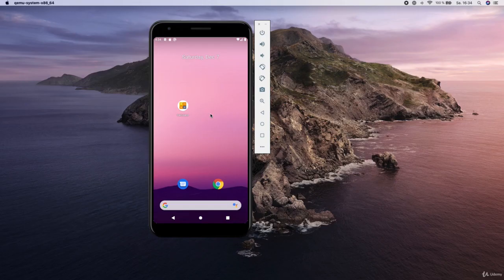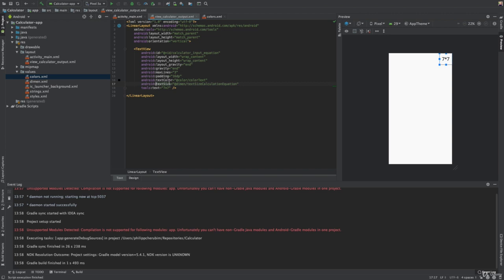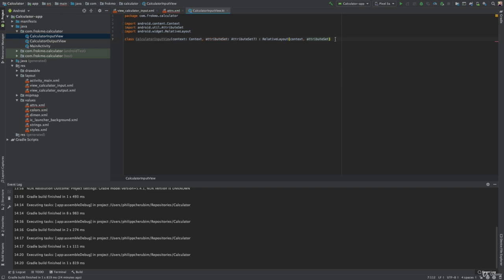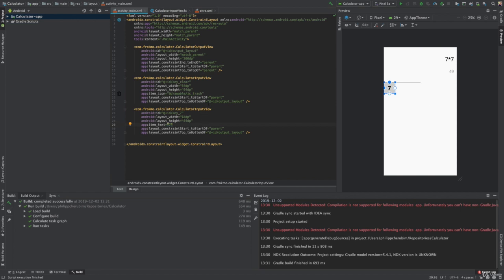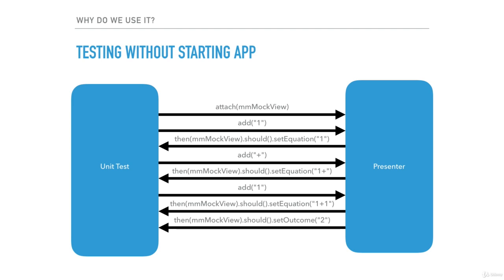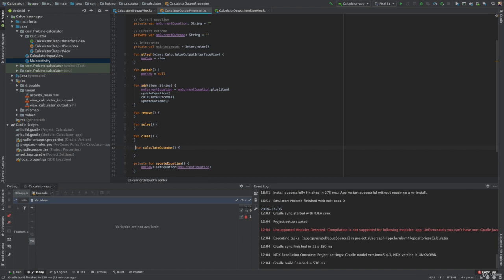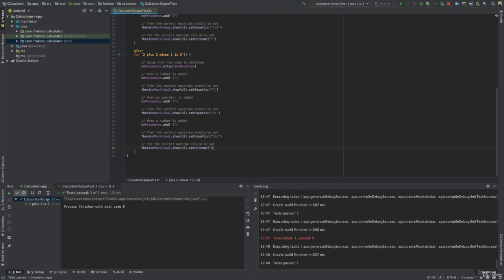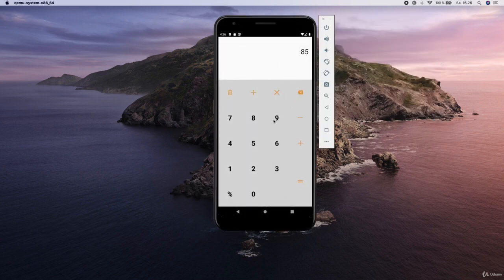How to Create a Calculator App with Android Studio and Kotlin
Android Programming with Kotlin for Beginners. Learn how to create a simple calculator app with Android Studio and Kotlin. Learn basic things about the android frameworks activities, fragments and views.
Bluetooth Kotlin – Android Studio Tutorial
How to Make a Weather App using Kotlin for Android

You will create custom views and layout them inside a Constraint Layout.

You will learn the advantages of the Model-View-Presenter Architecture, how to use it and how to implement it in our calculator app.

    Android
    Kotlin
    Basic Model View Presenter Architecture
    What is an activity?
    What is a fragment?
    What is a view?
    How to use a Constraint Layout?